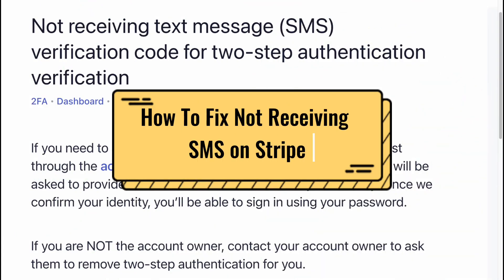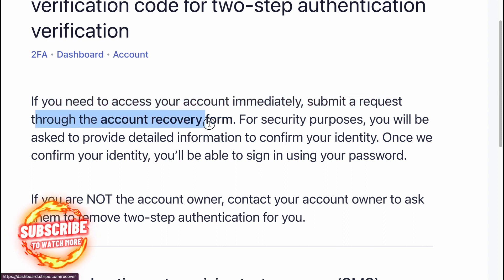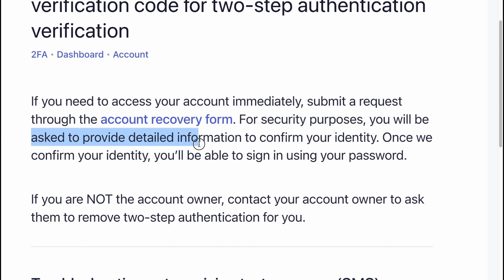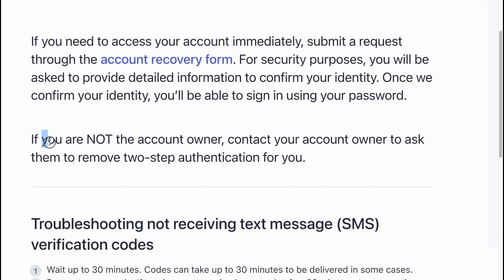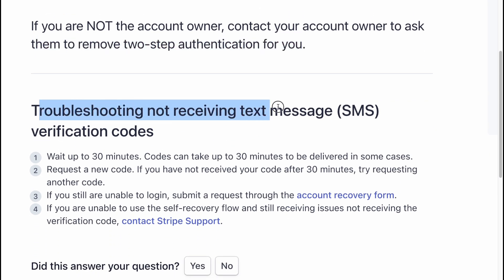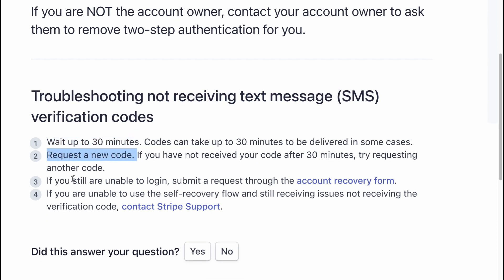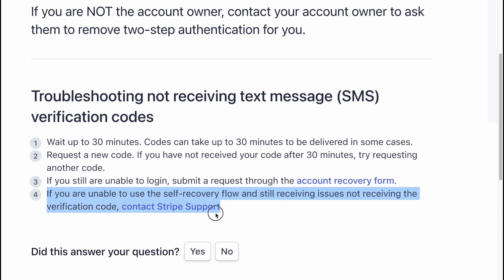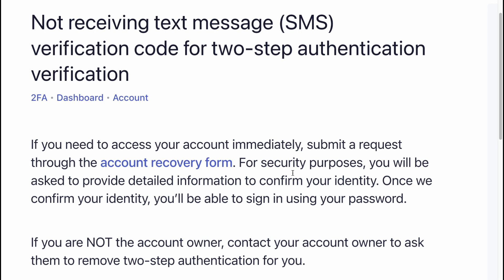How To Fix Not Receiving SMS on Stripe